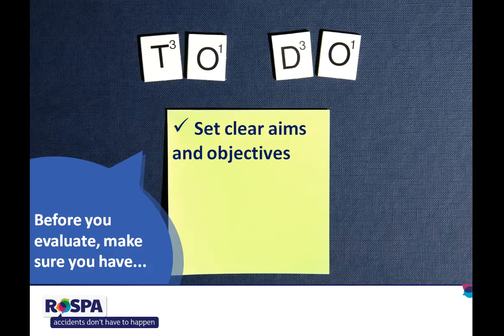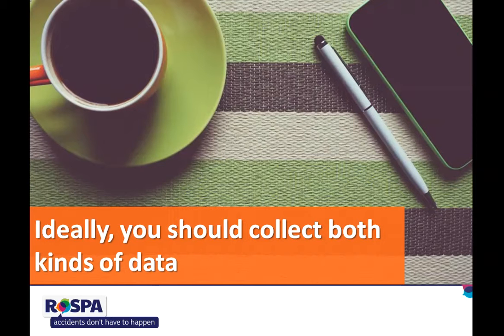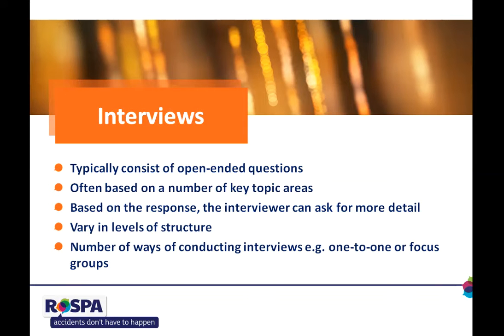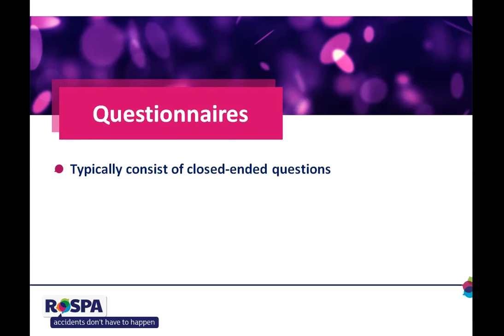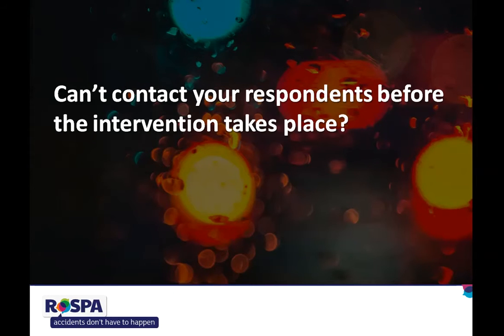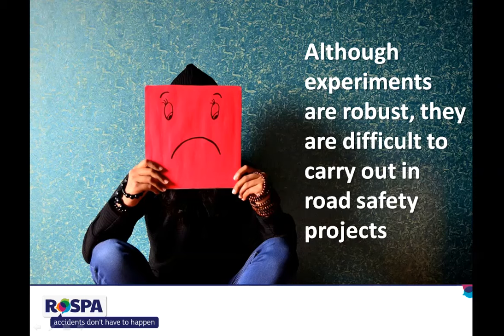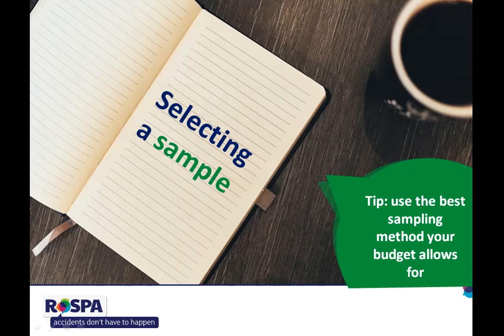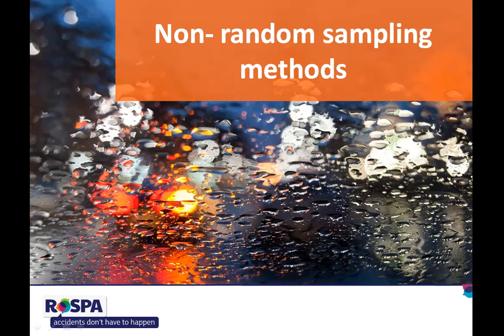Doing your evaluation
This is the sixth of a series of webcasts on the evaluation process. The webcast covers:
* Qualitative and quantitative methods and how you can choose which kind of data you would like to collect.
* The methods you can use to collect your data.
* Evaluation designs and;
* Sampling methods.